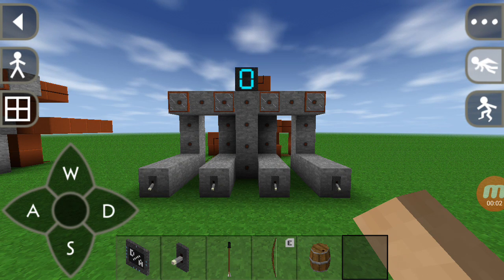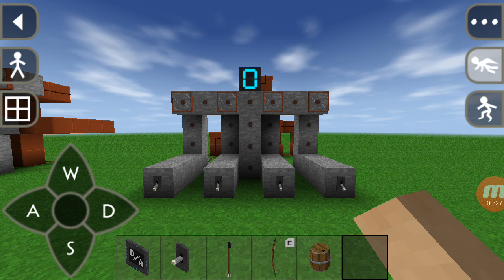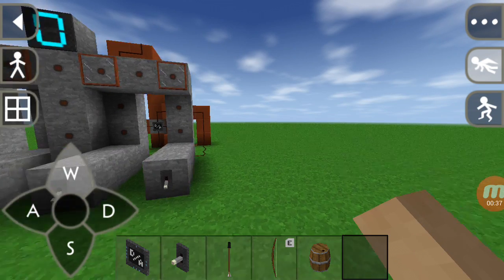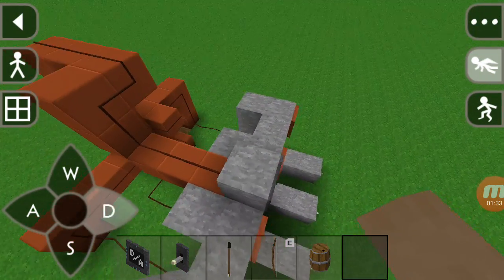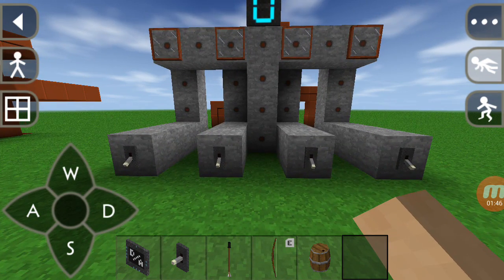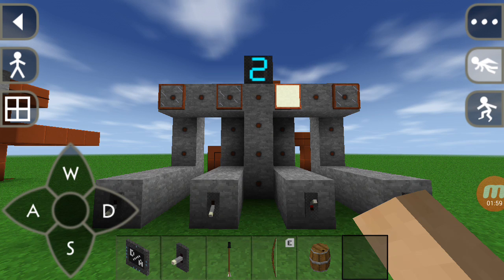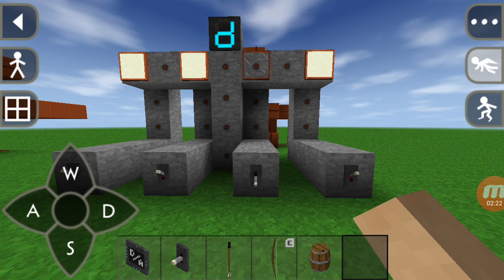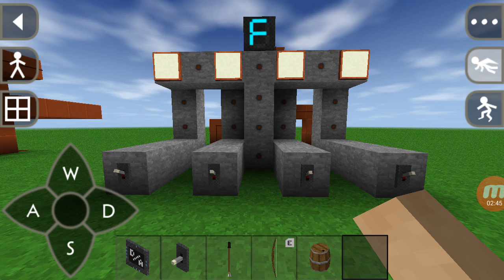Survivalcraft Electricity Tutorials -- 4. DAC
Learn how to use Digital to Analog Converter(DAC) n enjoy.